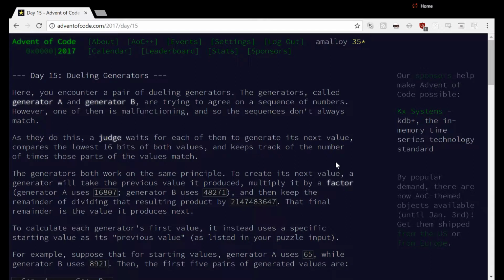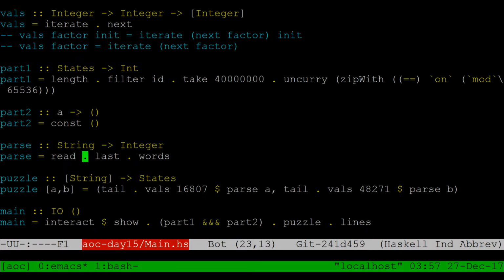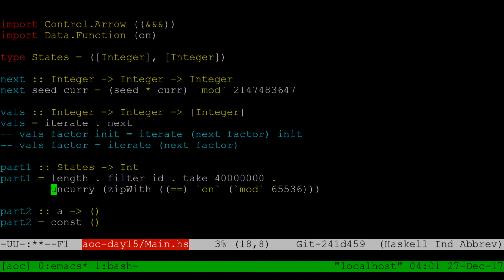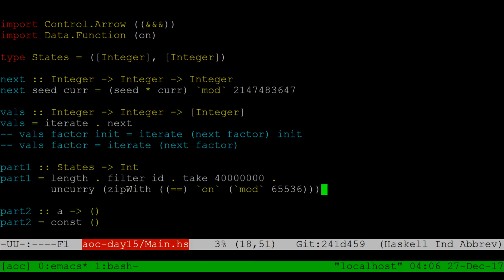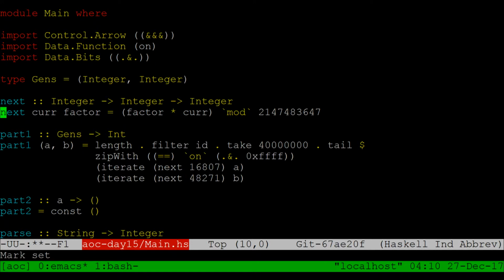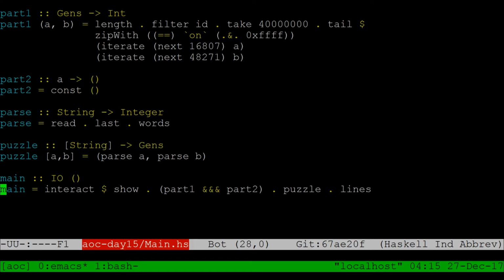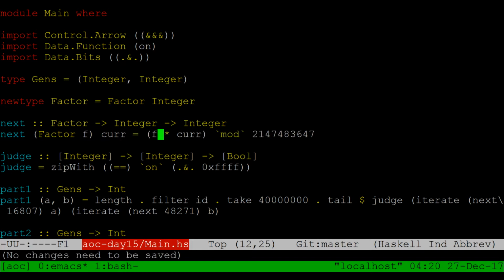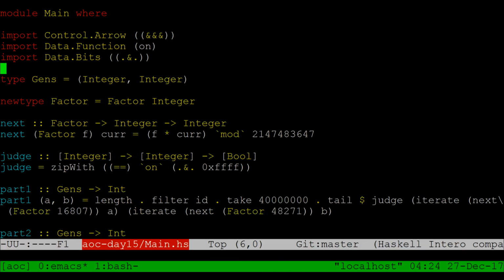Advent of Code 2017, day 15